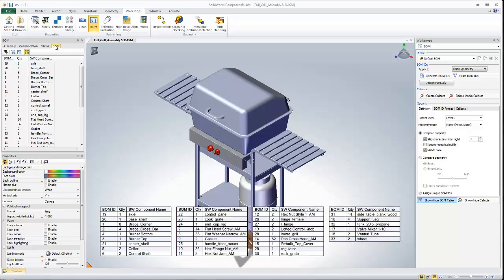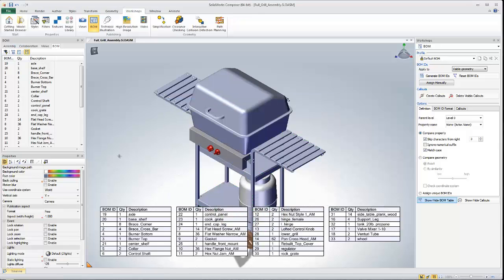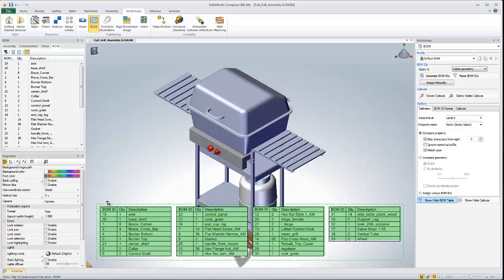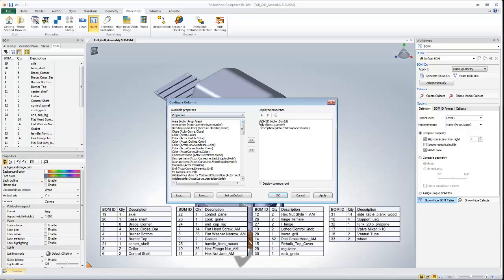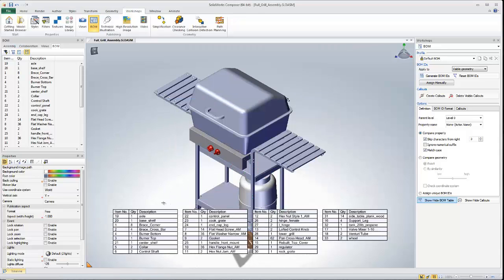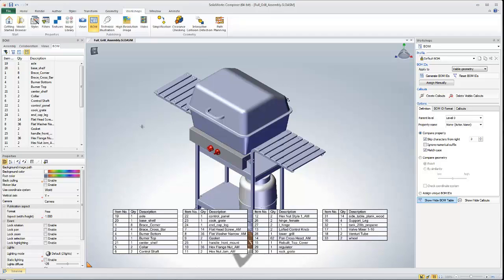SOLIDWORKS Composer – Rename BOM Column Header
Learn how to rename the header of a SOLIDWORKS Composer BOM column.

Quick Tip presented by Jeff Jensen of GoEngineer.